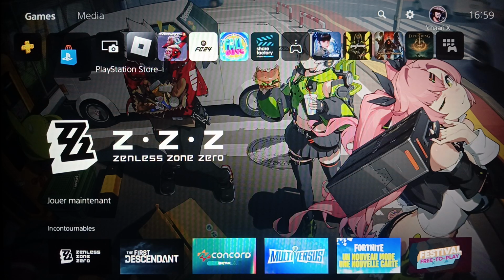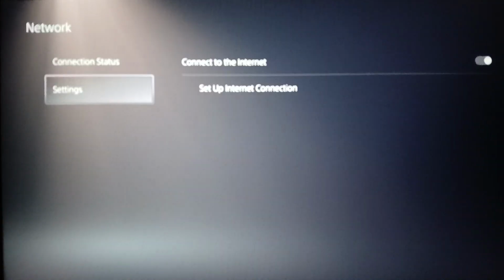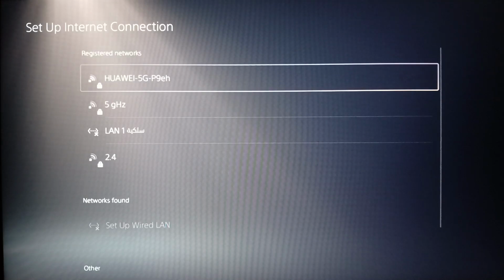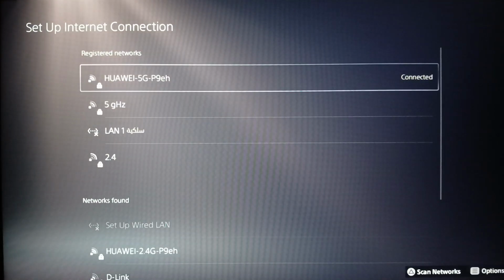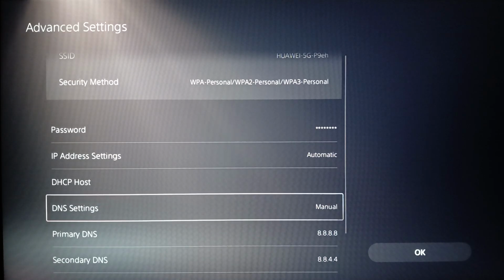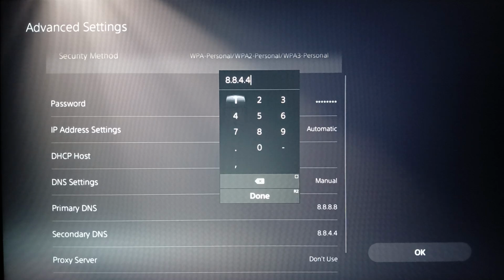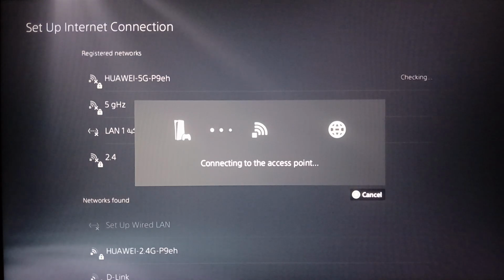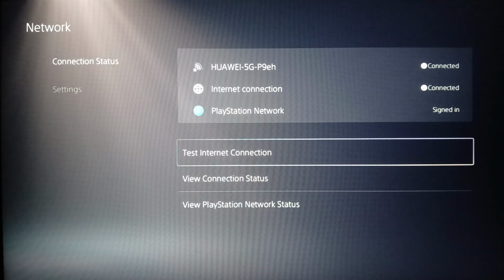How To Fix Psn Network Error On Ps5 Tutorial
Today we talk about fix psn network error on ps5,playstation network,ps5 network failed,ps5 network connection issues,how to fix your ps5 network error